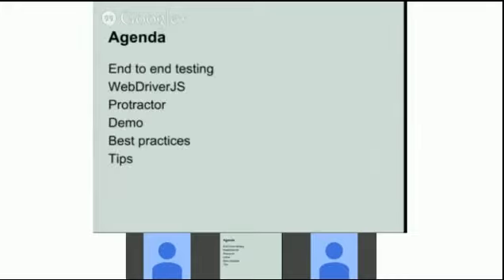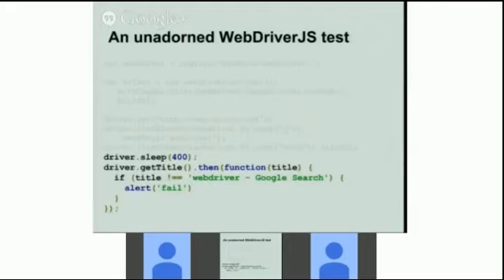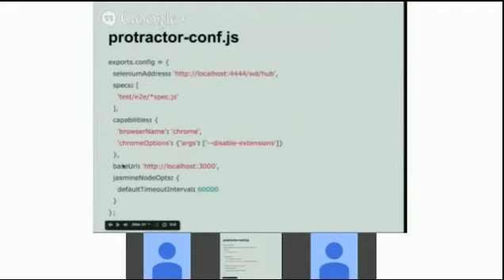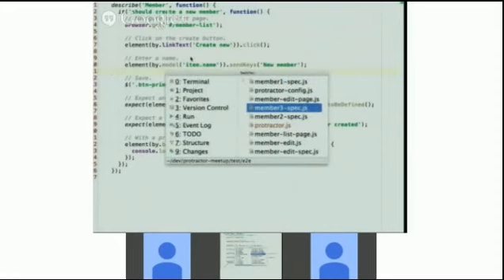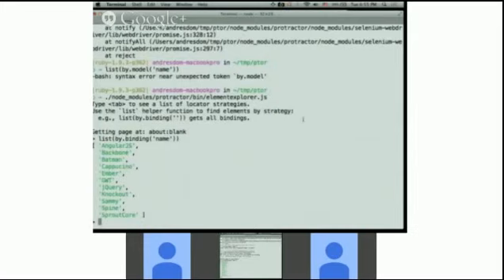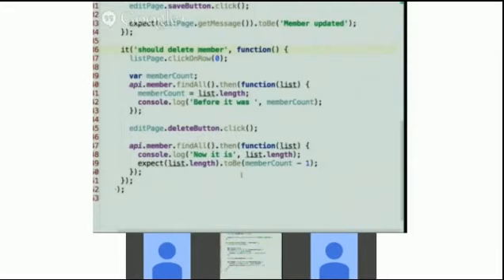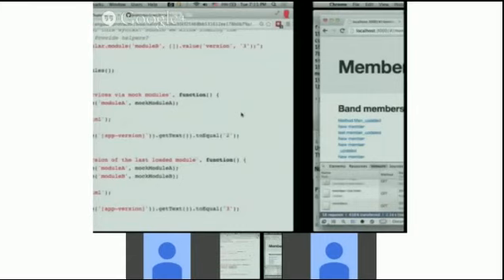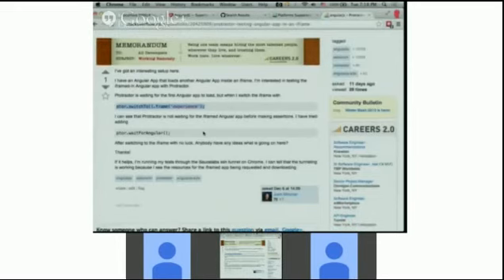AngularJS NYC Meetup - December 2013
Andres Dominguez, engineer at Google, gives a talk titled "Integration Testing Protractor". Andres will give an overview of Protractor, which is an end-to-end testing framework for angular.